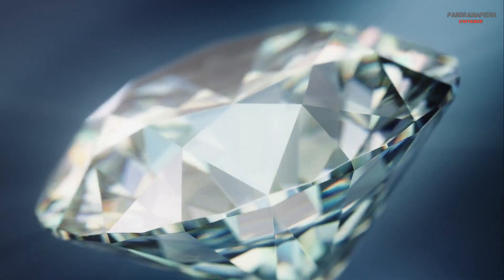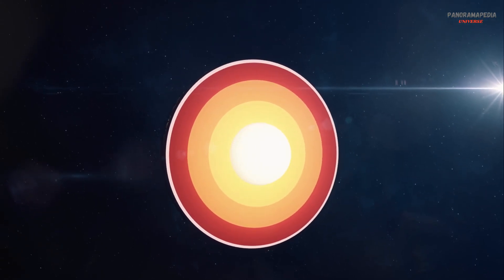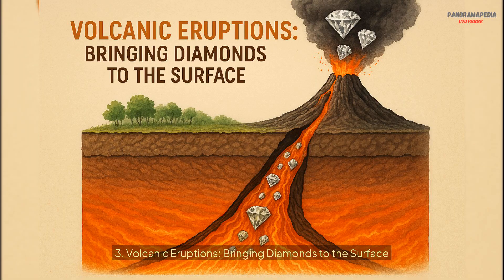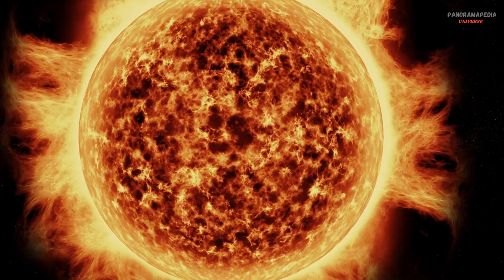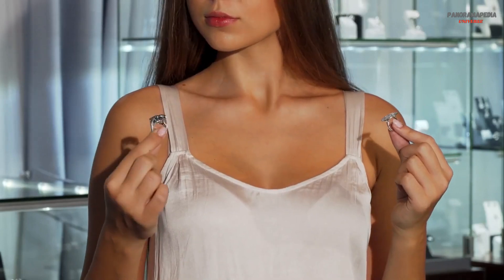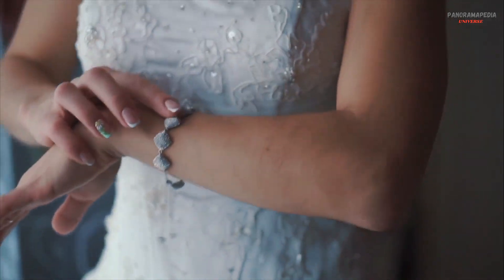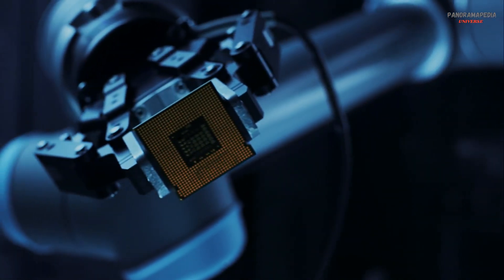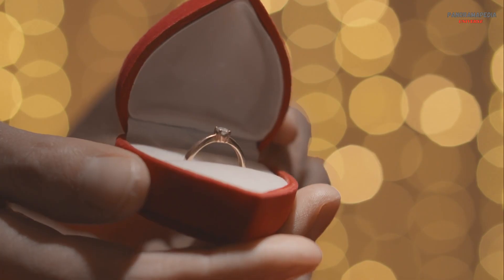How Diamonds Are Formed Deep Inside the Earth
How are diamonds formed? This documentary explains the science behind diamond formation deep inside Earth’s mantle.In this science-rich documentary, we uncover the real story of how simple carbon atoms are transformed into one of the world’s most precious and durable materials.

📚 What you’ll discover:
🔹 How carbon turns into diamond under extreme temperature & pressure
🌋 How volcanic eruptions transport diamonds to the surface
🧬 Natural vs. lab-grown diamonds—what’s the real difference?
🔍 What diamonds reveal about Earth's deep interior and geological past

💡 Whether you're a science lover, a geology nerd, or simply fascinated by nature’s wonders, this video will take you on a journey billions of years underground.

🎥 Watch until the end to see how diamonds carry secrets from the heart of our planet.

🌏 From viewers in the United States to science fans in the United Kingdom and Australia, this documentary is a must-watch for anyone who loves the mysteries beneath our feet.